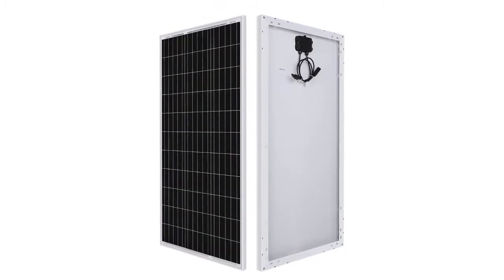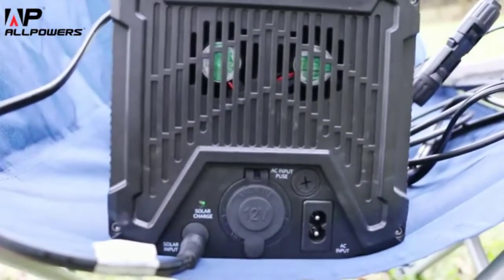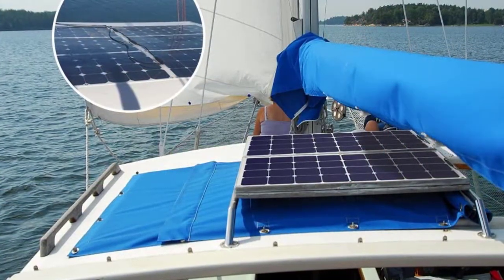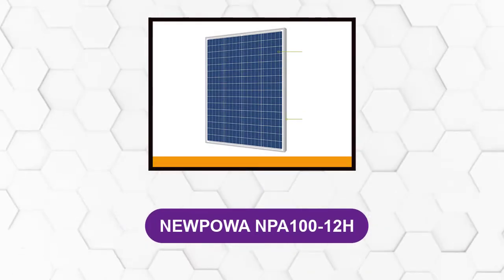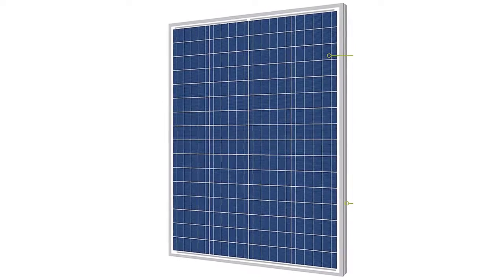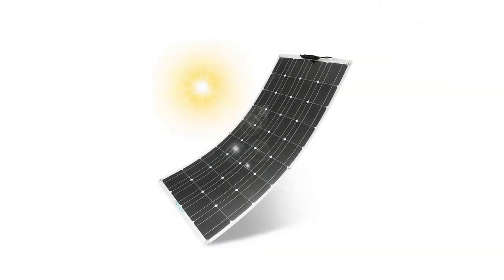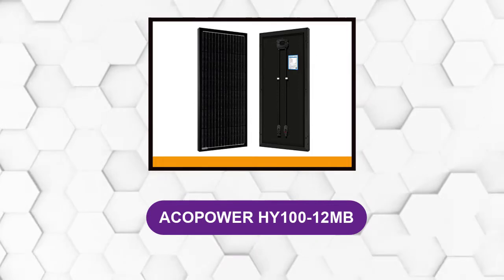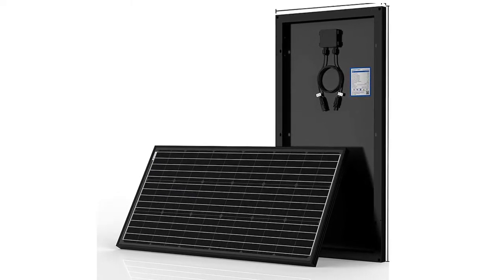Discover the BEST 100 Watt Solar Panel Reviews for 2026 - [Top 6 Picks]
See update price & customer reviews of top 6 100 watt solar panel

00:00 Introduction.
00:52 ALLPOWERS AP-SP18V100W Reviews.
01:57 NEWPOWA NPA100S-12 Reviews.
03:10 NEWPOWA NPA100-12H Reviews.
04:29 MOHOOTSENNVZSM Reviews.
05:24 ACOPOWER HY100-12MB Reviews.
06:24 RENOGY MONOCRYSTALLINE Reviews.
Are you searching for the best 100-watt solar panel?

If so, then you are in the right place for getting essential information on 100-watt solar panel.

In This 100 watt solar panel Review Video, We Will show you 6 top-rated 100 watt solar panel to buy in 2026  We made this list based on our personal opinion based on their price, quality, durability, brand reputation, User Feedback and other related issues.

best_ 100_watt_solar_panel_Reviews